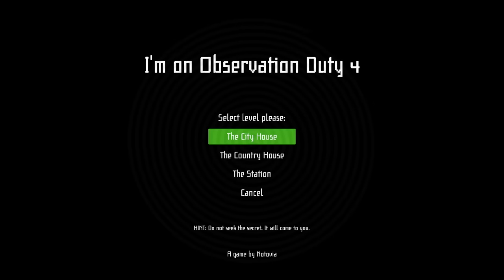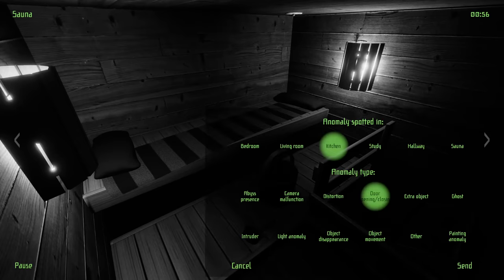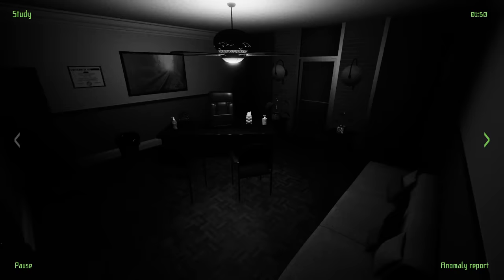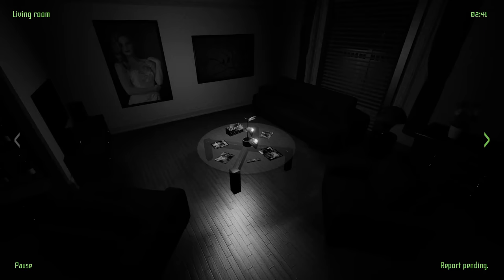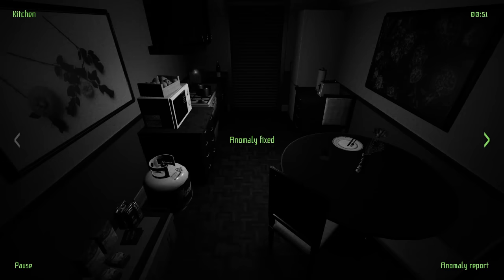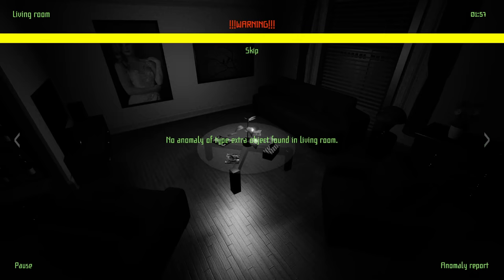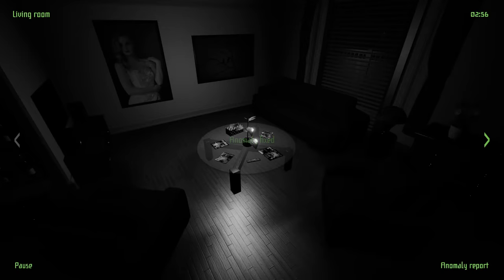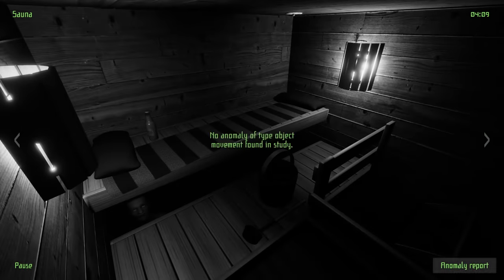AN ANOMALY BROKE INTO MY HOME AND IS COMING FOR ME. - Im on Observation Duty 4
Im on Observation Duty 4 a horror game where ANOMALY have broken into your house and you have to find them before its too late..